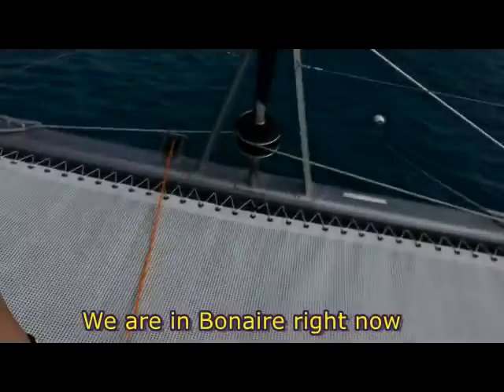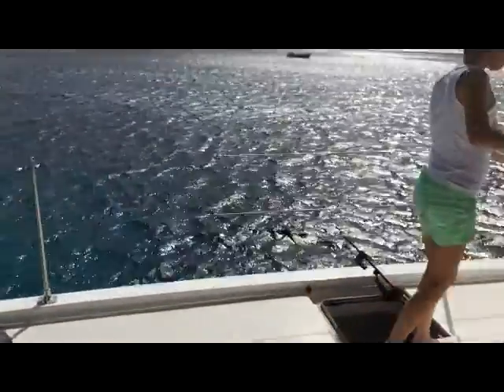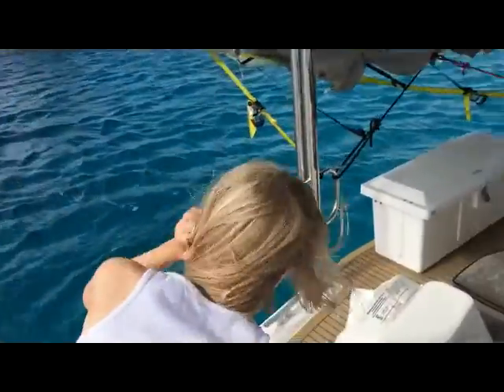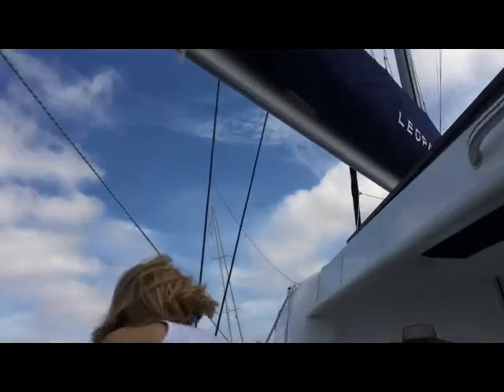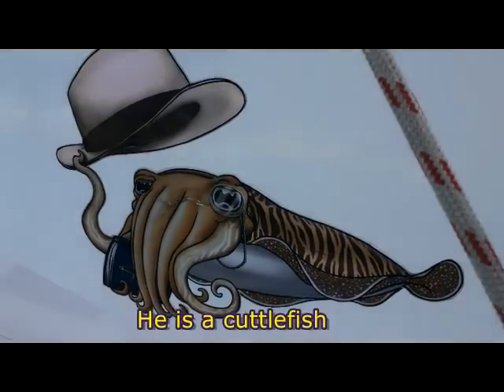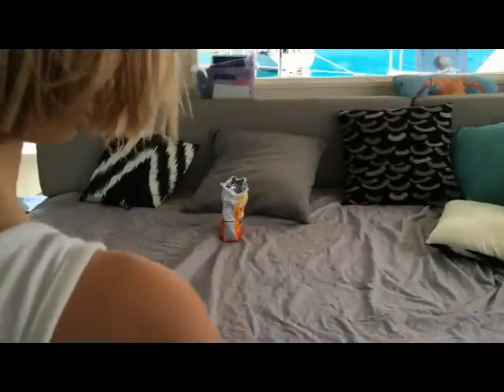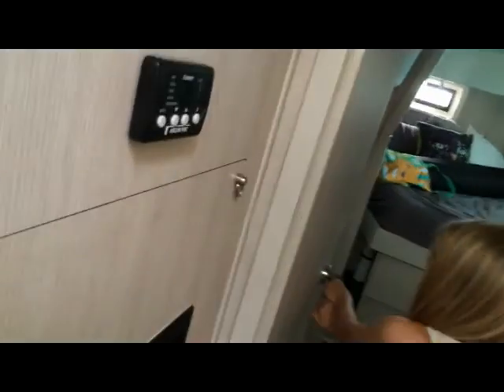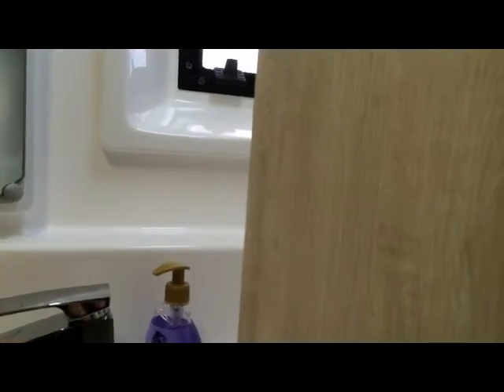Allie's Boat Tour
Allie gives a tour of our Leopard 48 catamaran, The Amazing Marvin, with Tommy as cameraman.